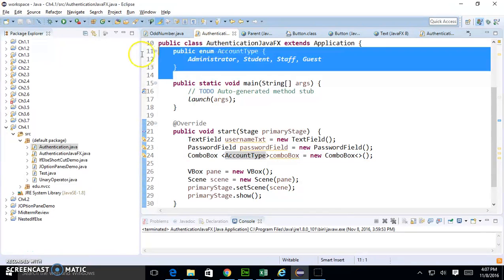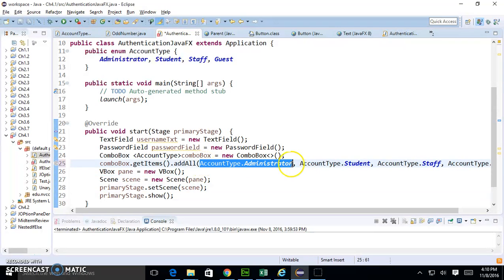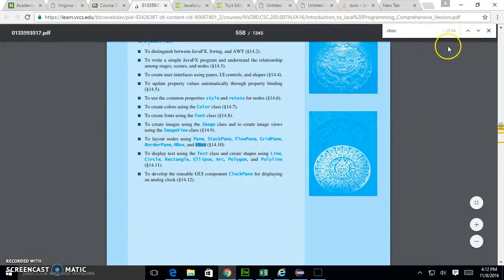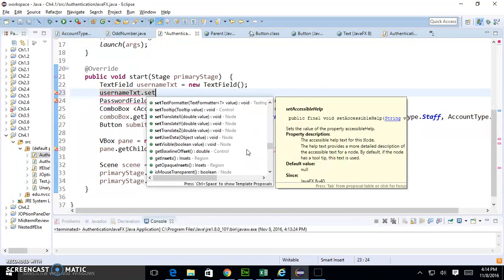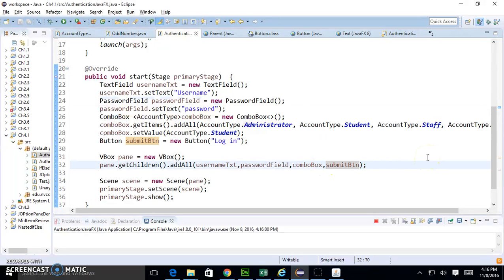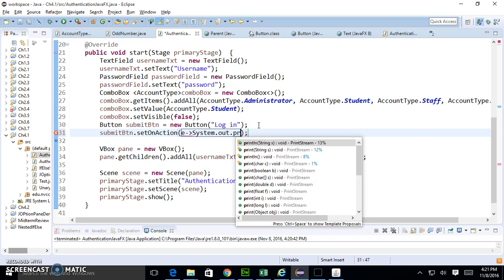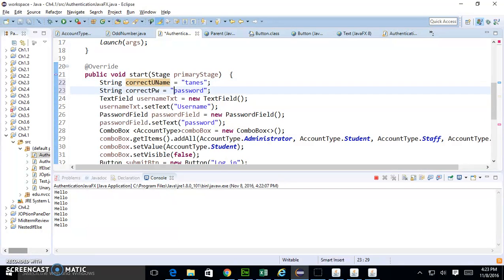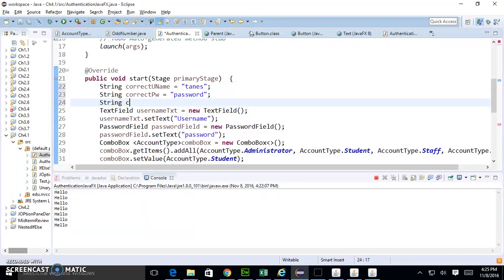Chapter4 1 CSC200 AuthenticationProgram Part2